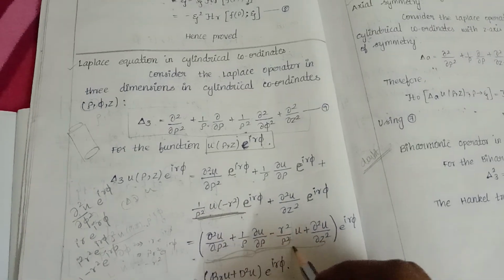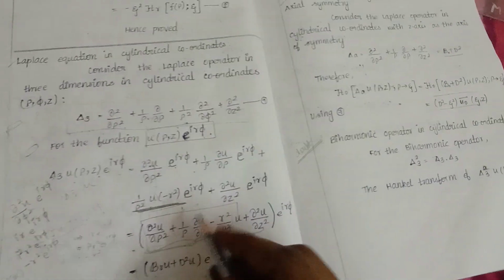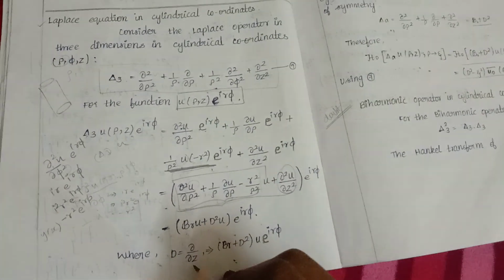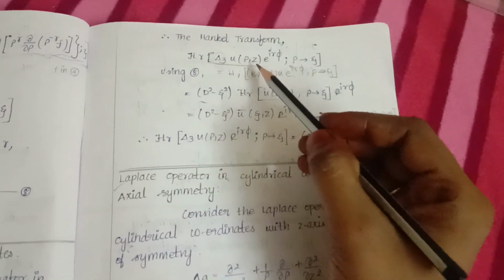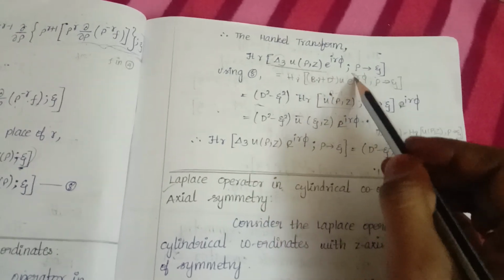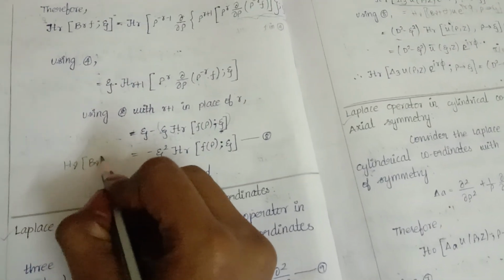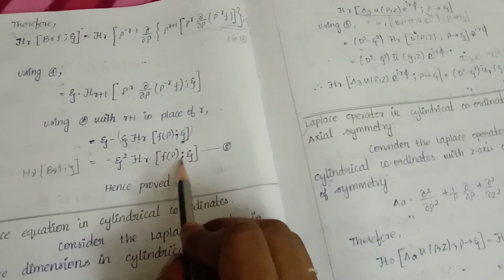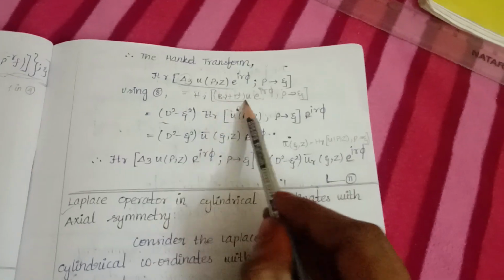Laplace equation in cylindrical coordinates